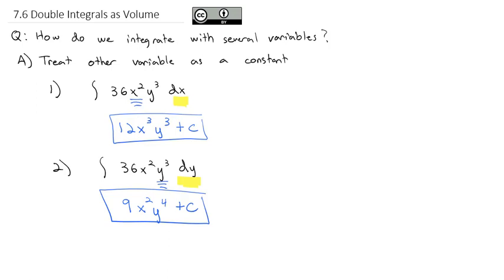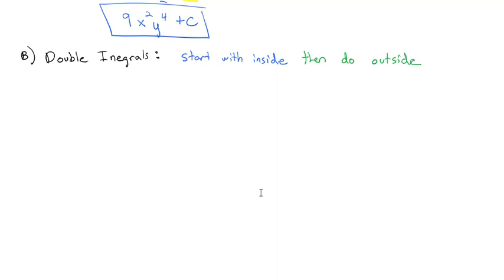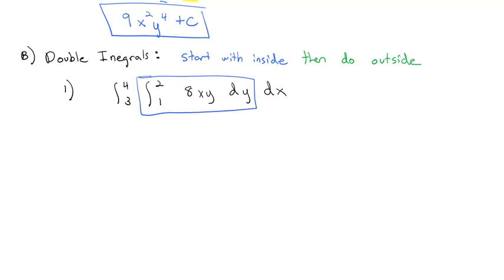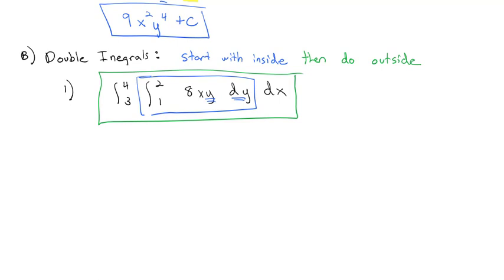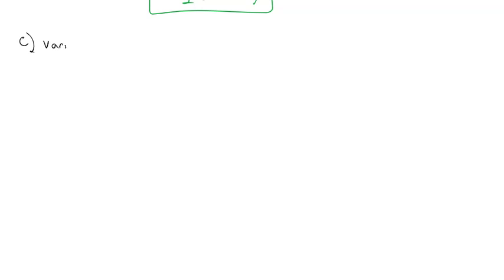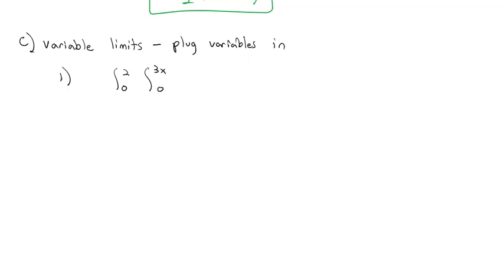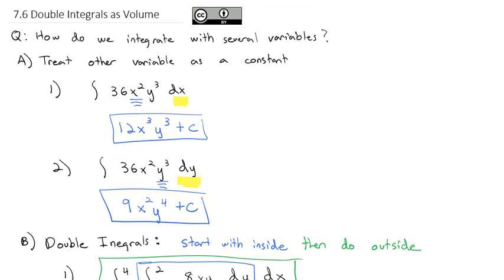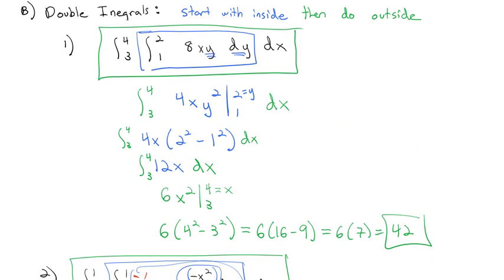7.6 Double Integrals as Volume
Taking integrals with several variables and treating the other variable as a constant. We take double integrals and find volumes under surfaces